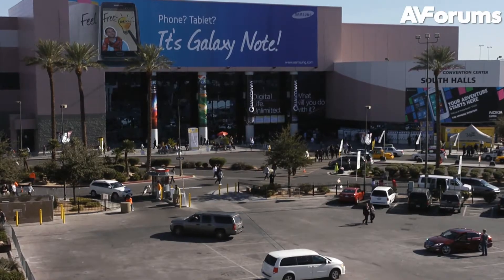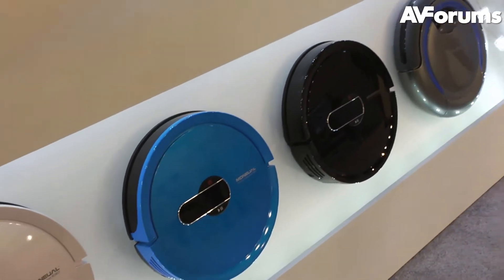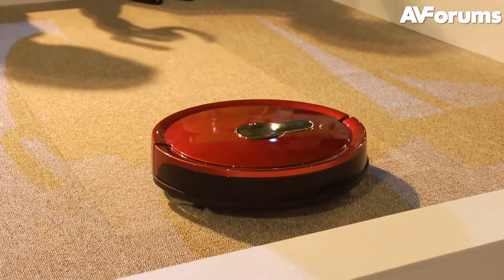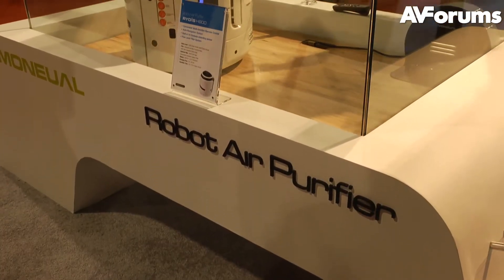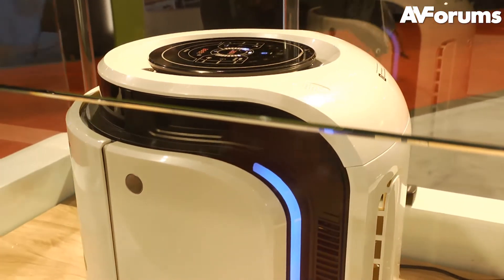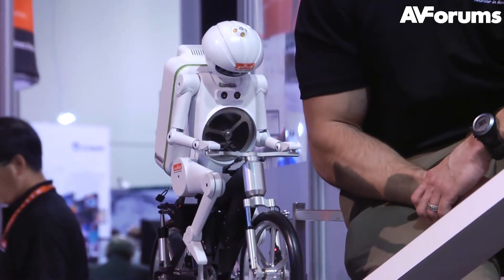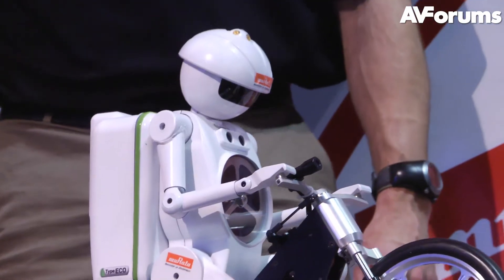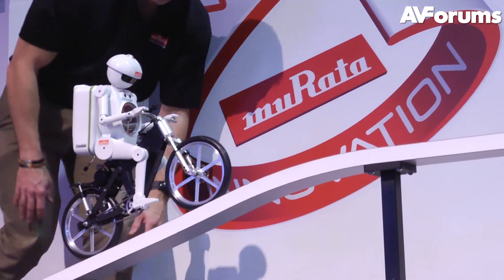CES 2012 - Robot Cleaners and Air purifiers from Moneual and Murata Boy on a bike!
We take a look at the R750 robotic vacuum cleaner and H800 Air Purifier. Plus Murata show off their robot on a bike!
category:Trade Show
about:Moneual